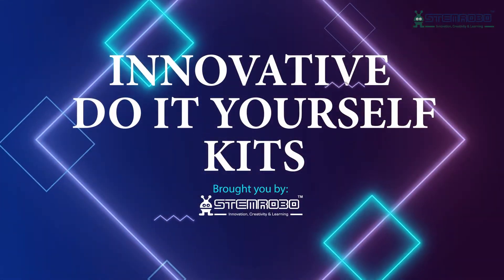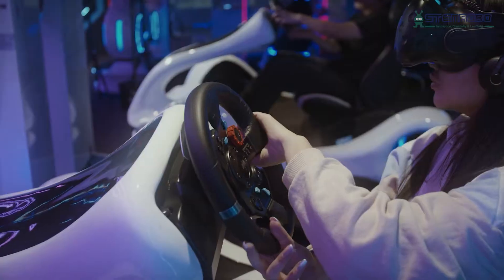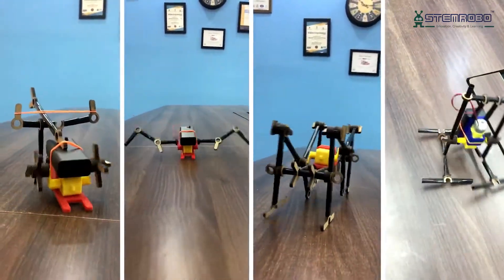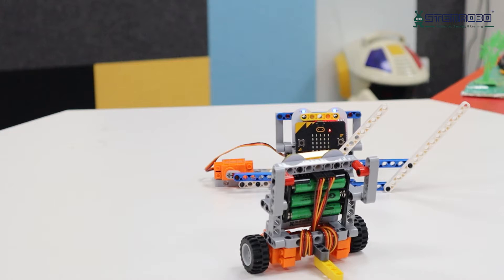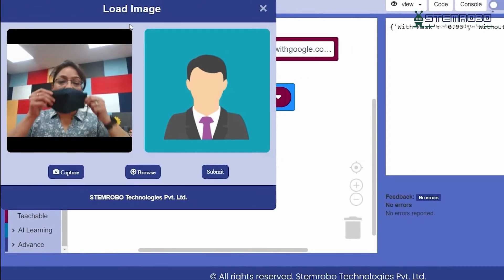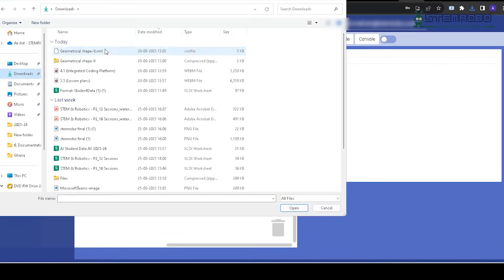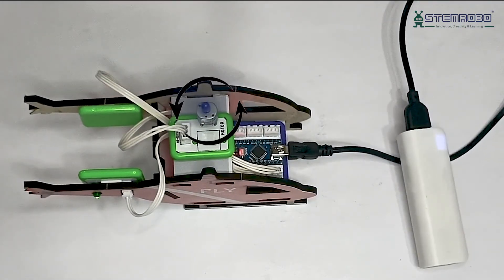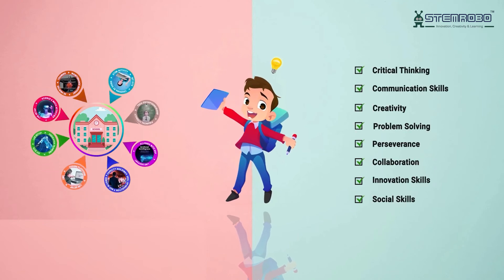STEMROBO DIY Kits | STEM DIY Kit | Robotics kits | Artificial Intelligence | Coding | IOT Kits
Are you ready to dive into the exciting world of STEM and robotics? Look no further! In this video, we introduce you to STEMROBO DIY Kits - the ultimate solution for all your STEM DIY needs. Whether you're a beginner or an experienced enthusiast, our robotics kits are designed to inspire, educate, and engage learners of all ages.

With our easy-to-follow instructions and cutting-edge components, you'll be able to build your own robots in no time. From basic circuitry to advanced programming, these kits cover a wide range of topics that will enhance your understanding of science, technology, engineering, and math.

Imagine the thrill of watching your creation come to life as it maneuvers its way through obstacles or completes complex tasks. Our STEMROBO DIY Kits are not just about building robots - they are about fostering creativity, critical thinking skills, and problem-solving abilities.

Whether you're a student looking to expand your knowledge or a parent seeking an educational yet fun activity for your child, our robotics kits are the perfect choice. Join the growing community of STEM enthusiasts who have already experienced the joy of bringing their ideas to life with STEMROBO DIY Kits.

Don't miss out on this opportunity to embark on an exciting journey into the world of robotics. Get your hands on our STEMROBO DIY Kits today and unleash your inner engineer!

Stem Courses k12

Stem based learning

Stem Robotics Company

STEM Learning Franchise

Stem education Consultants

Stem Education Companies

stem innovation and learning Centre
Stem Courses k12

Stem based learning

Stem Robotics Company

STEM Learning Franchise

Stem education Consultants

Stem Education Companies

AI & Robotics Lab for Schools

Atal Tinkering Lab in Schools

AI & Robotics for Schools

Robotics & AI Curriculum

AI & IoT Lab for Schools